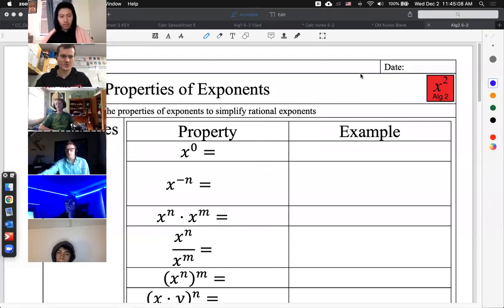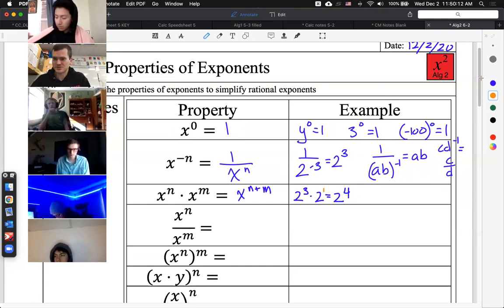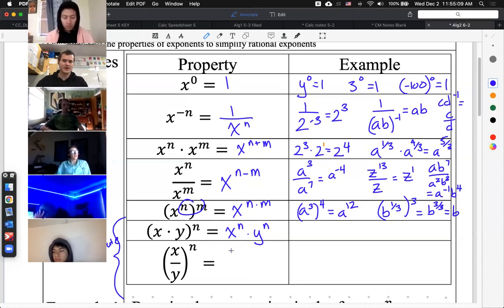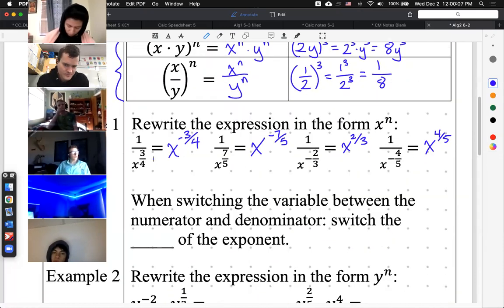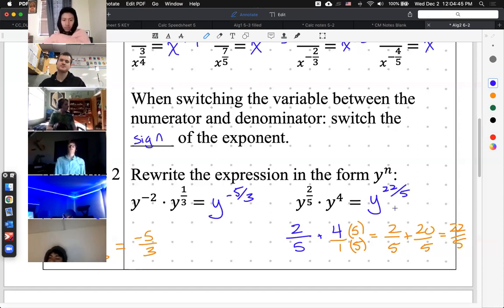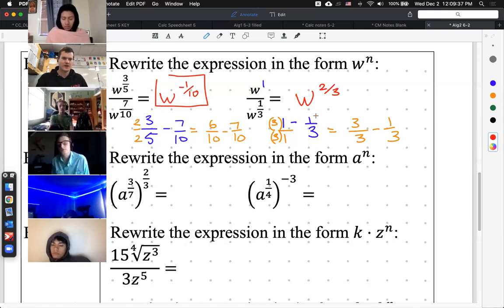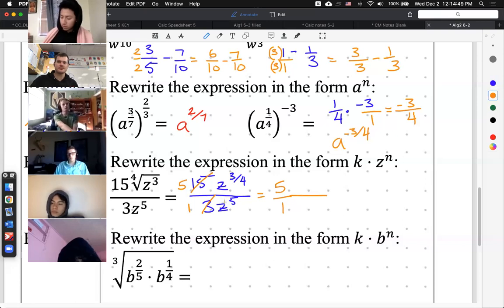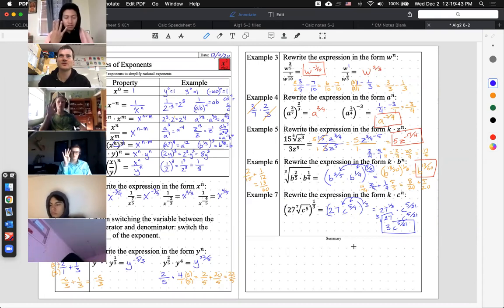Algebra 2 notes 6-2 Properties of Exponents